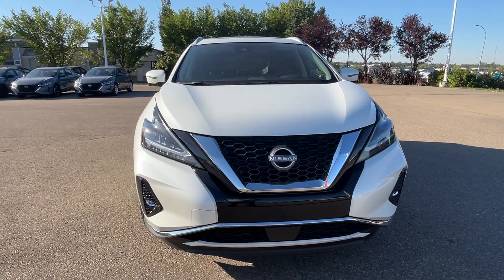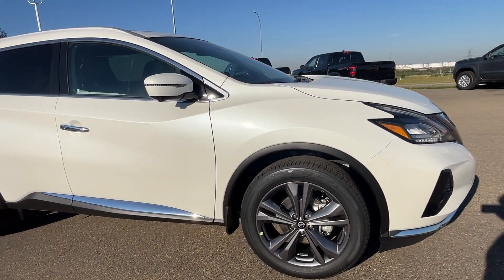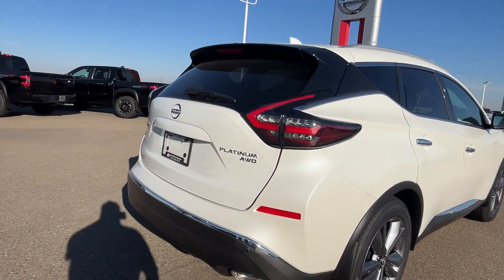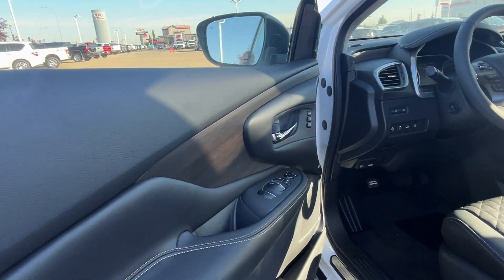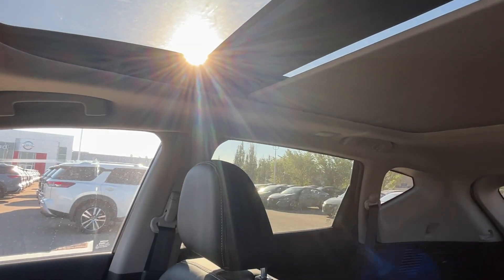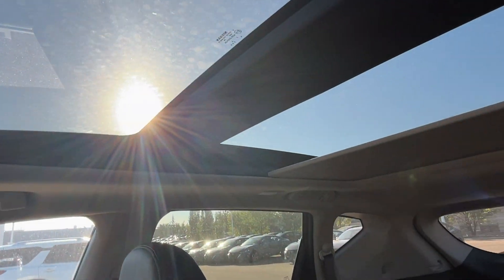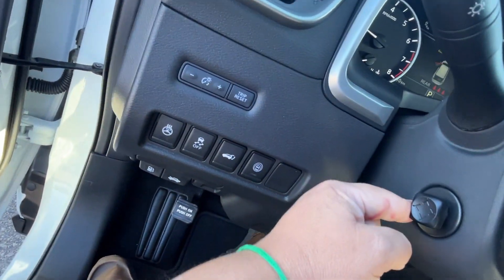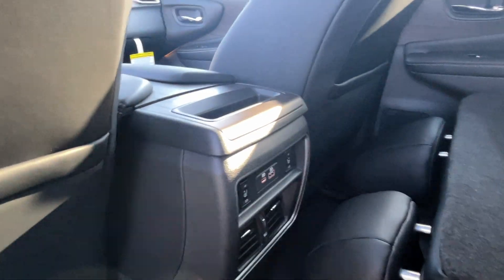2024 Nissan Murano Platinum